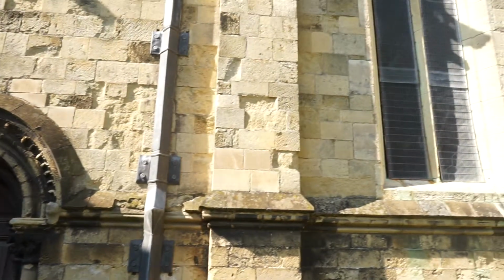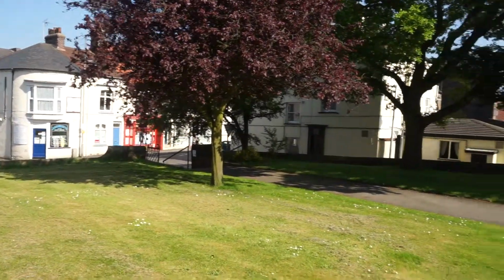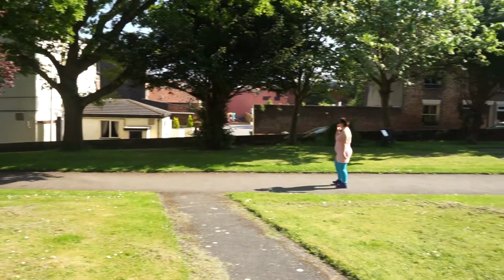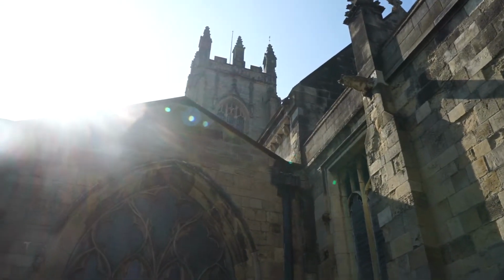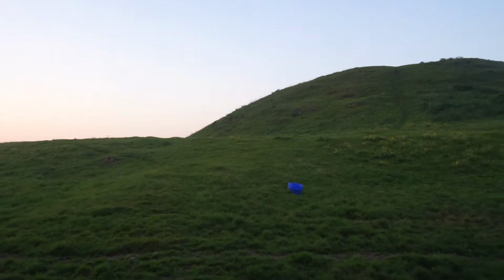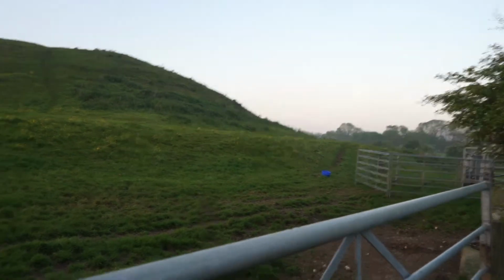THE PRIORY: THE TEMPLAR SITES OF YORKSHIRE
QUEST TWENTY TWO: HESSLE, DRIFFIELD & SKIPSEA CASTLE:
For this quest to Yorkshire we ventured over the mighty Humber Bridge to our first port of call for the day.
ALL SAINTS CHURCH: HESSLE: The town of Hessle, near Hull is a pretty little town and the bight sunshine made it extremely picturesque. The church has been here since the twelth century with modernization in 1884; there are some rather interesting original carvings on dispay, showing anciet Galic symbols and the Neville family shield is on very prominent display here.
ALL SAINTS CHURCH: DRIFFIELD: The vicar very kindly came with the keys to let us in, as the church was unusually locked for the daytime. This church has been here since the early part of the twelth century and as always has been built over a site of earlier significance. There are many beautiful gargoyles, grotesques and other little stone creaturea all around the outside of the church, but please see our webpage for more stills from inside this lovely old church in Yorkshire.
SKIPSEA CASTLE:  It was A beautifull and peaceful evening evening when we arrived here. I was unable to make it to the summit myself but the walk around the ramparts was stunning in itself. It is of course a site of one of the UK's hidden and placed pyramids, of which we are tracing and recording; the energy there does indeed testify to this fact and the video will explain more about the hauntings here at Skipsea Castle, the site of an ancient pyramid.
The family bloodline name significant to the area is once again that of The Nevilles.

"The Grail Kingship is within the realm of impossibilities"